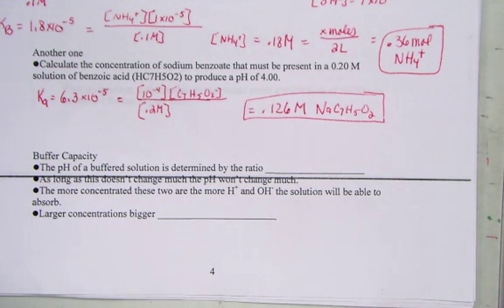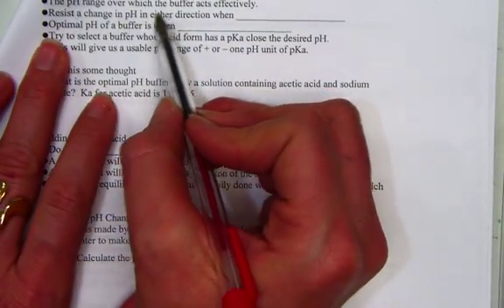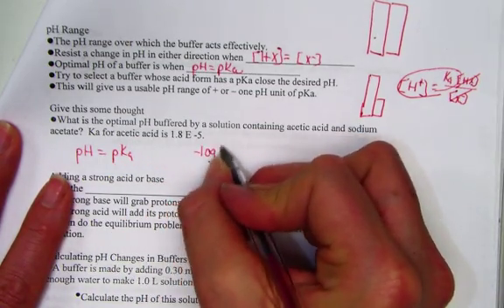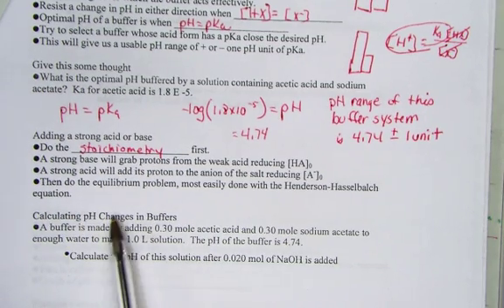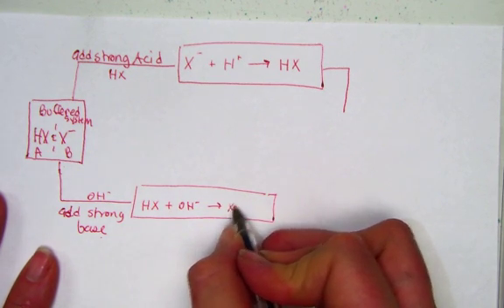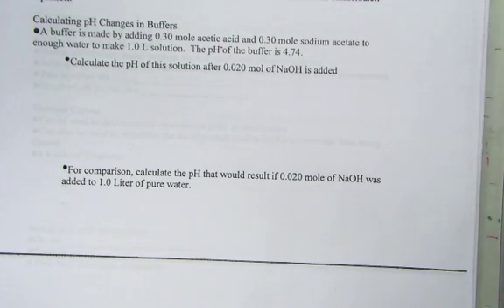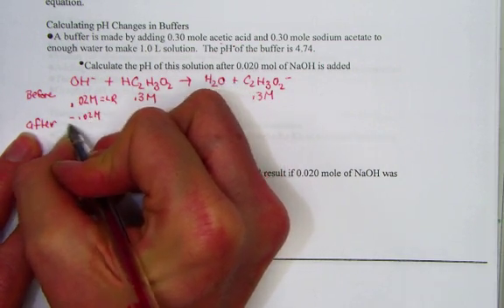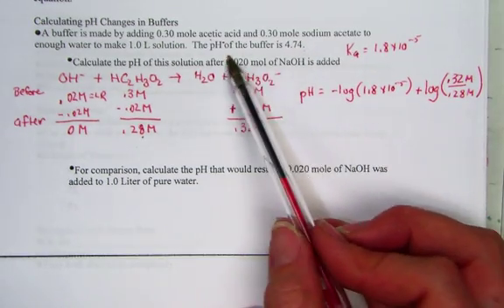bufferred solutions part 3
buffers lesson 3